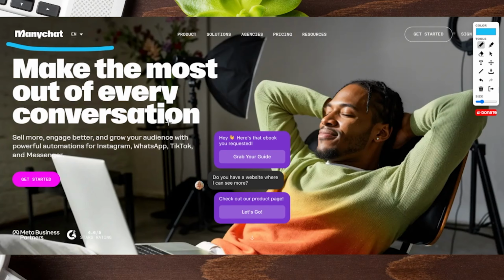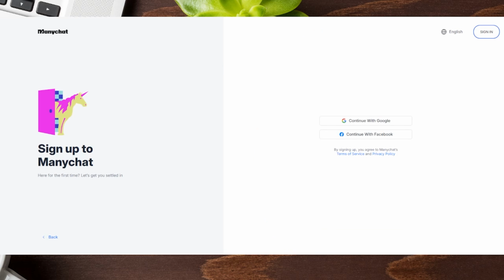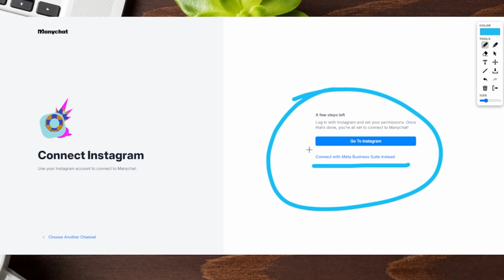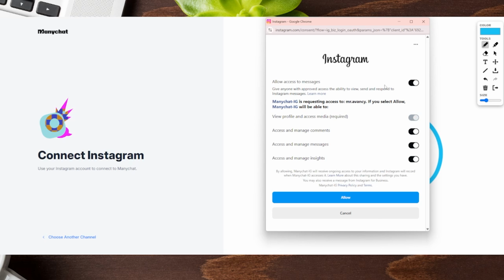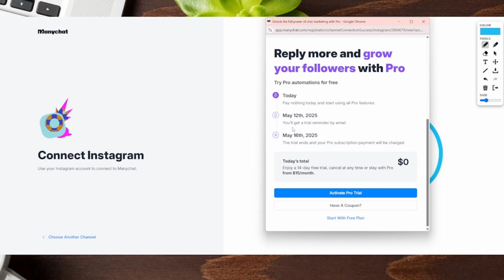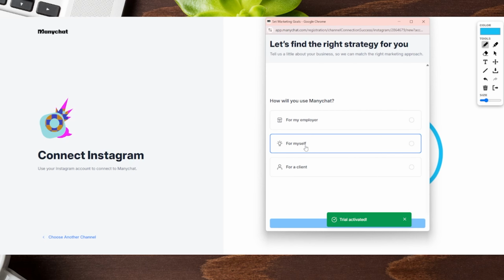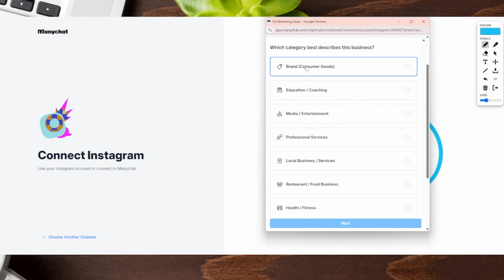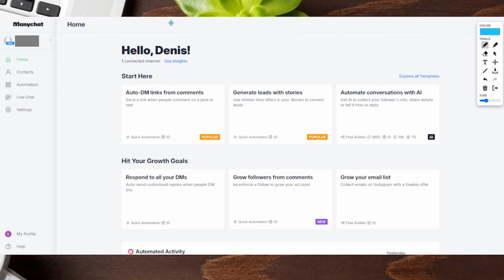How to Set Up ManyChat for Instagram DMs (Step-by-Step Walkthrough) | Plus FREE MONTH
👉 Learn the step-by-step how to open a ManyChat account

00:00 - How to Get Started with ManyChat

00:23 - Connecting ManyChat to Instagram

00:48 - Meta & Google Sign-In Process

01:36 - Setting Up Instagram Permissions

01:56 - Activating the 14-Day Free Pro Trial

02:36 - ManyChat Business Onboarding Questions

03:32 - ManyChat Dashboard Walkthrough